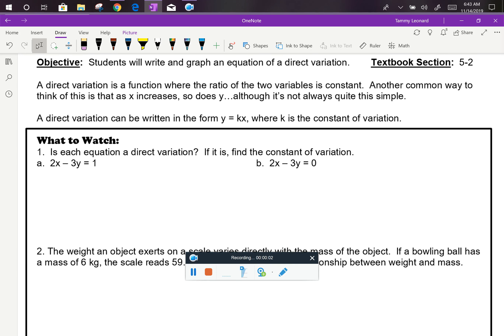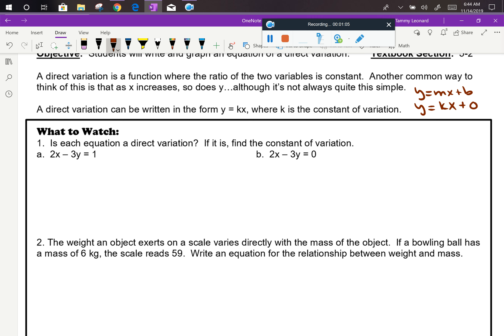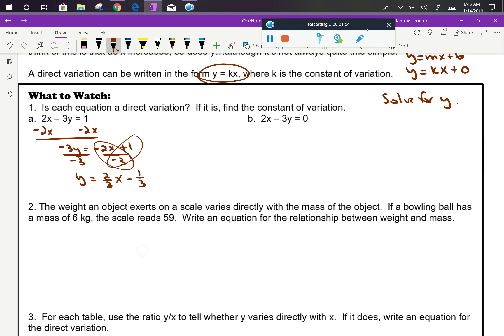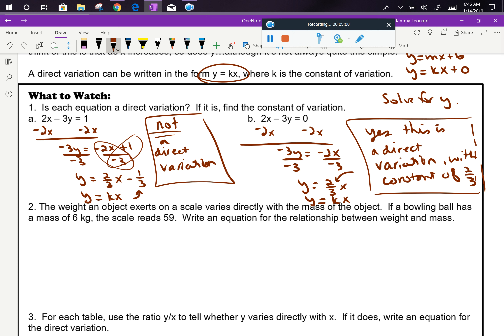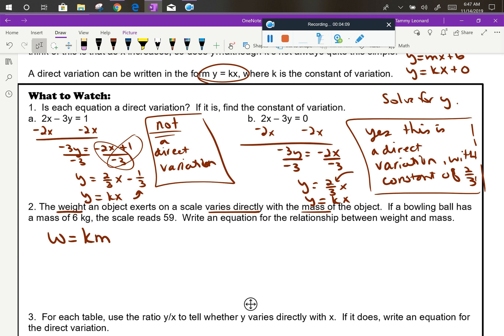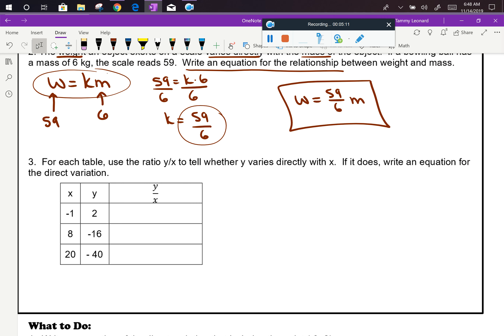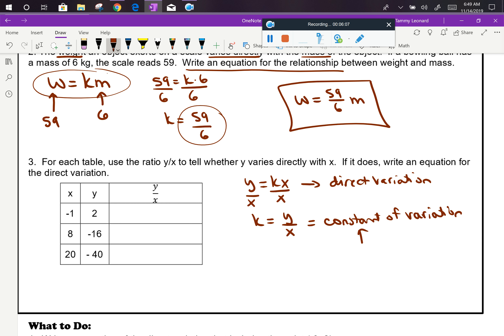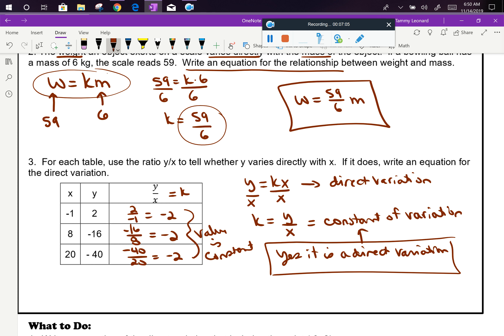A1 U6L3 What to Watch Classroom Pace